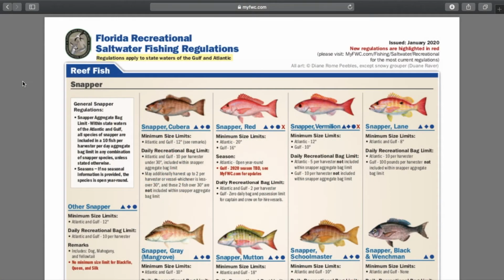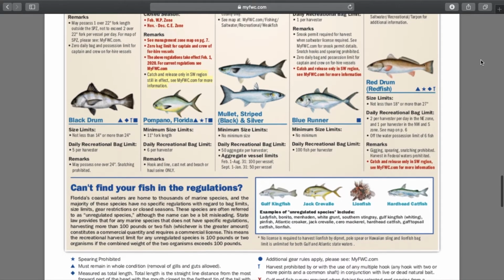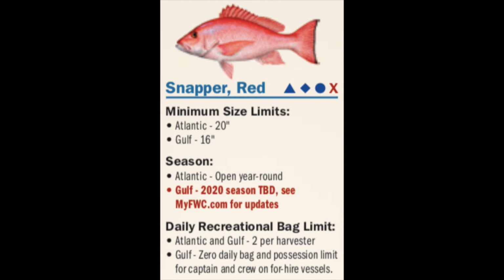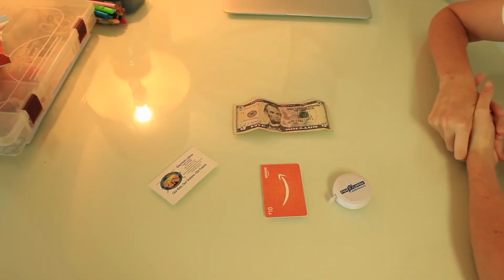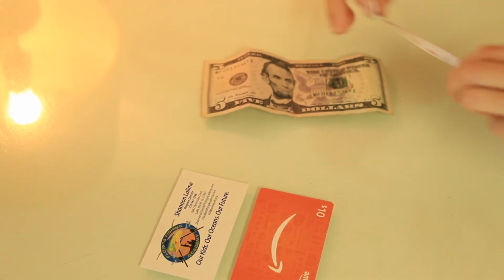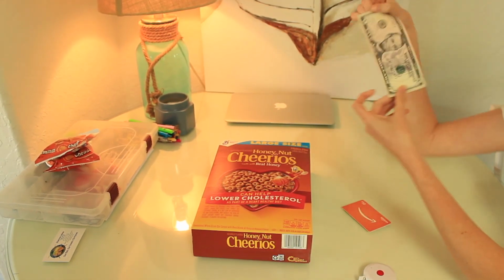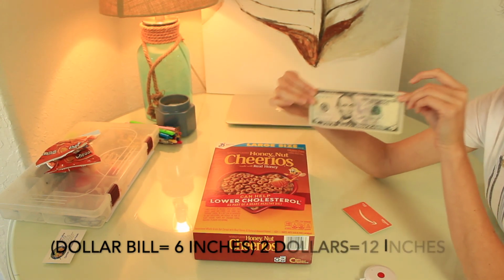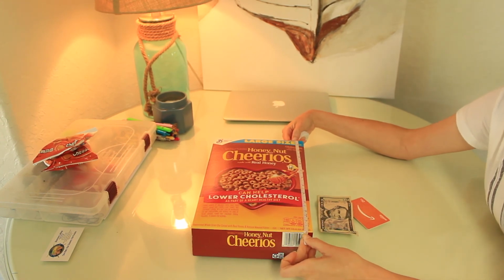Florida Fishing Academy: Regulations (Grades: K-2)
This program is made possible with the support from Prime Time Palm Beach County, Inc., which receives significant funding for its overall operations from the Children’s Service Council of Palm Beach County. The Palm Beach County Youth Service Department provides support for Prime Time’s Middle School Out-of-School Time Initiative.